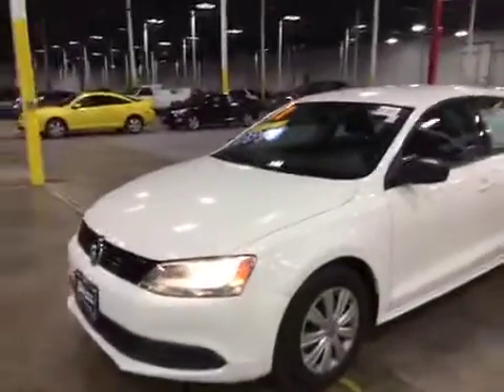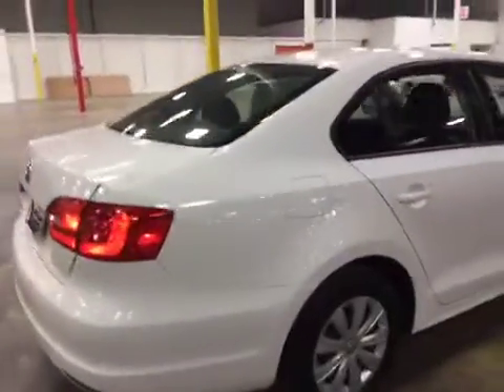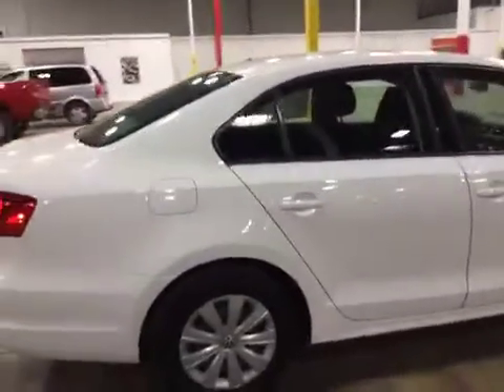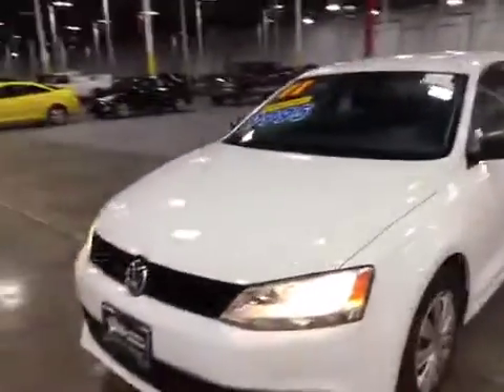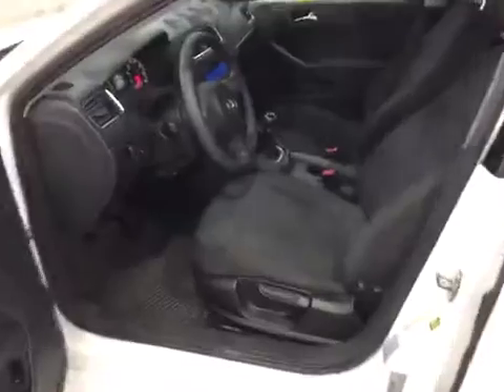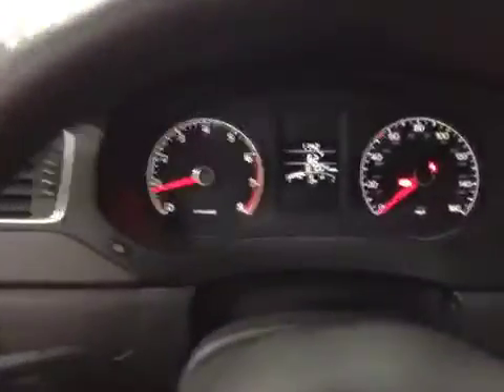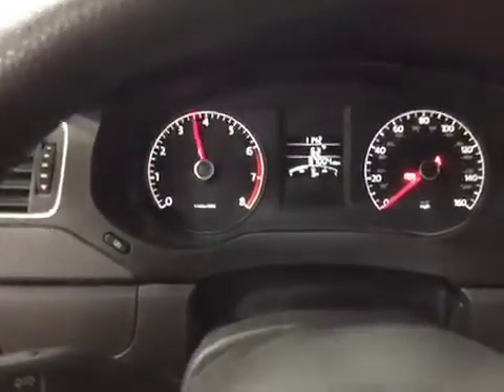Bmak Auctions Volkswagen 2011 Jetta S